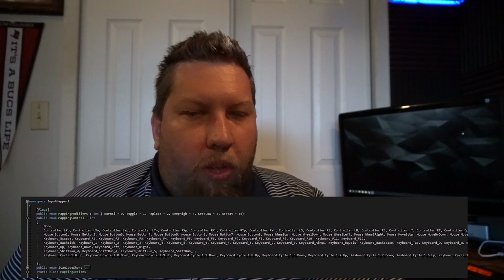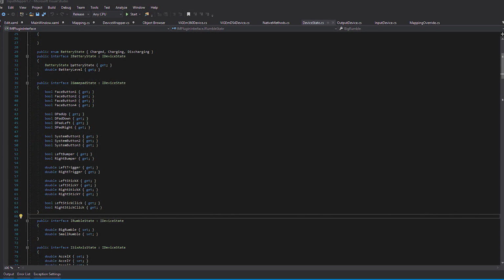Check In: Jul 5 2017 (Mapping gets more robust features)